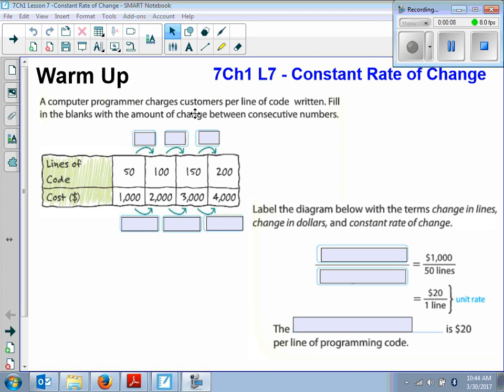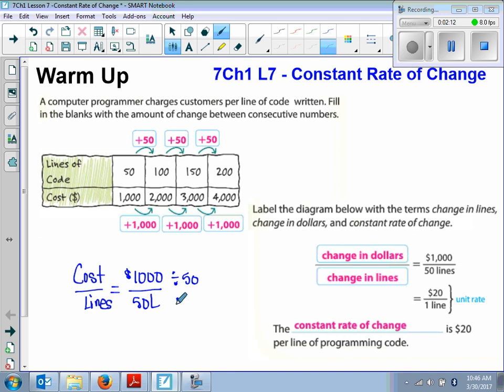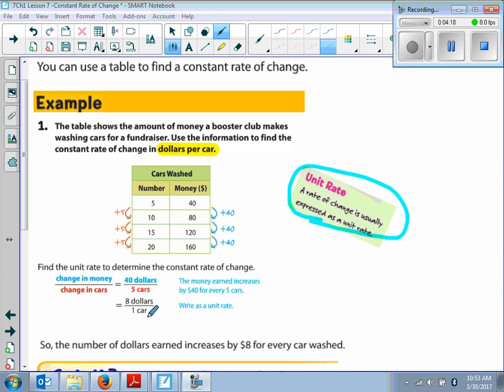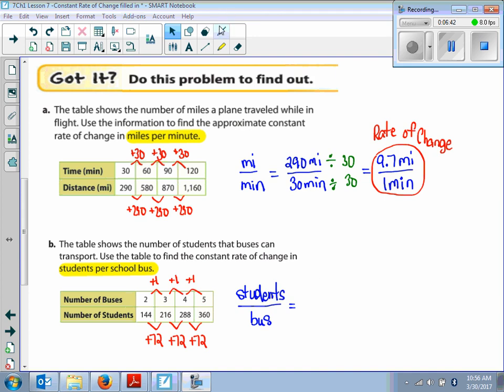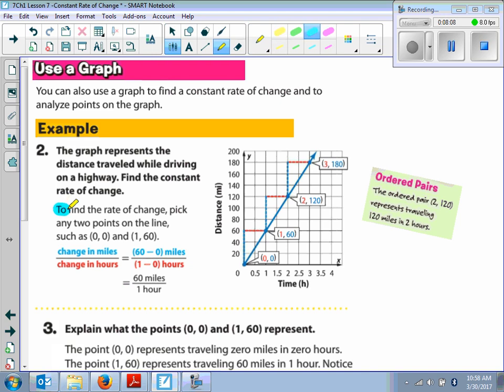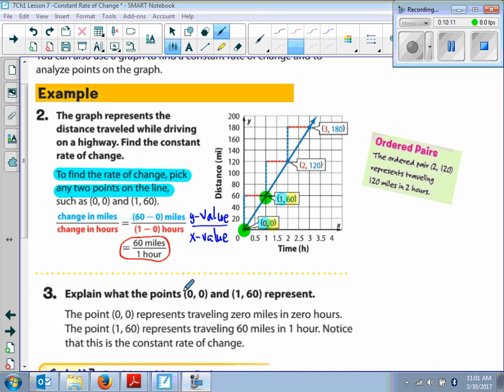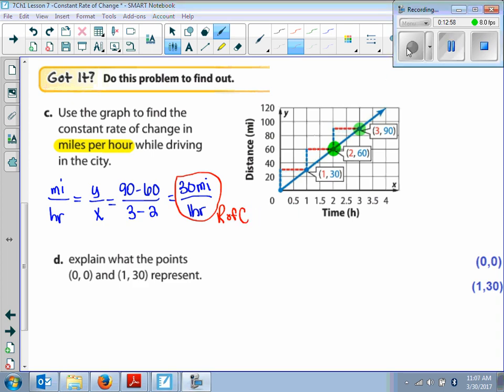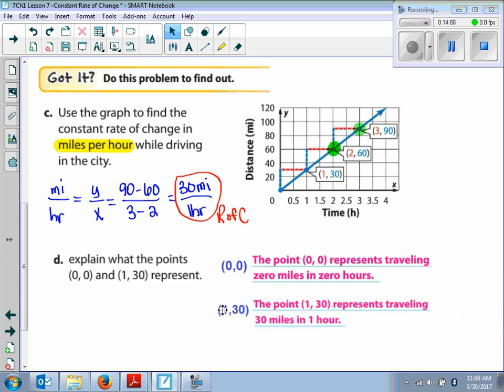7Ch1 Lesson 7 Constant Rate of Change Video Lecture